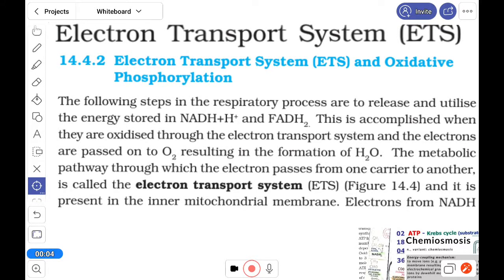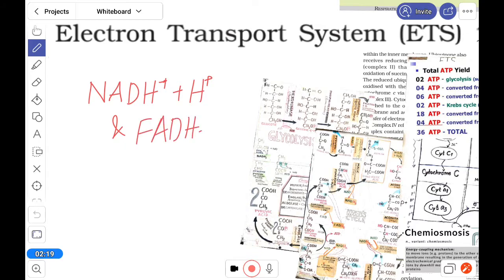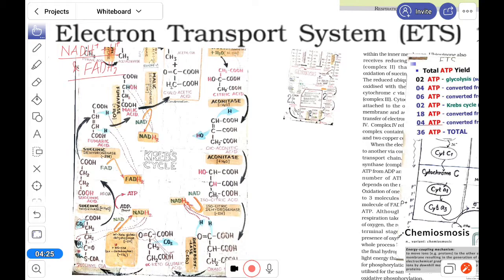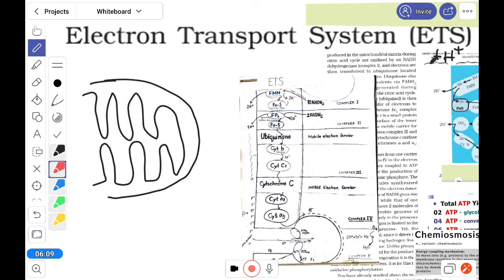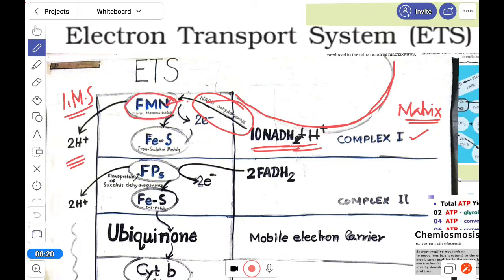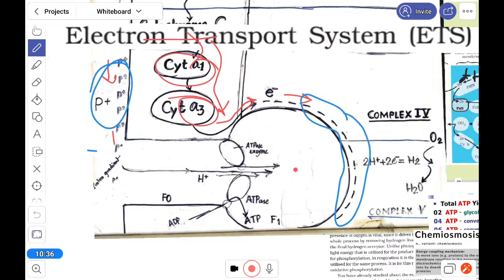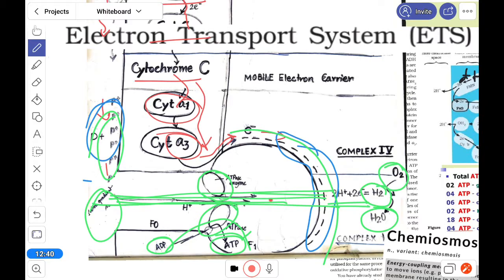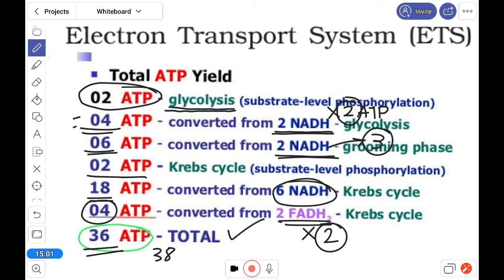Biology Class XI